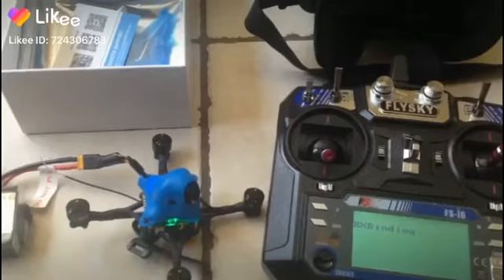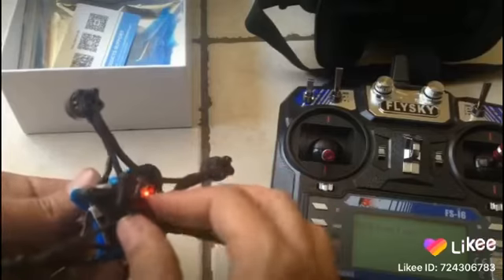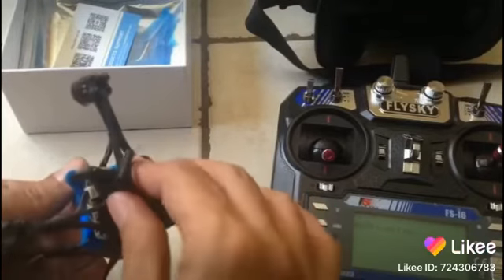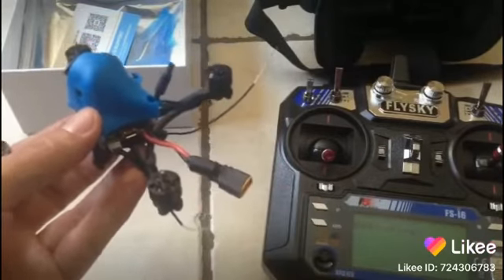Betafpv hx 115 hd bnf frsky 3 to 4s unbiased unsponsored unboxing review part 6